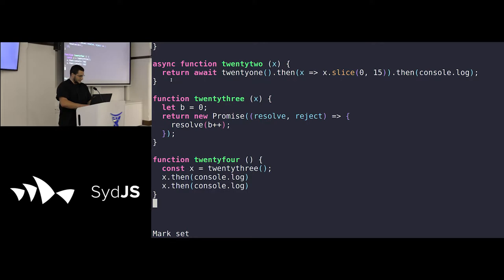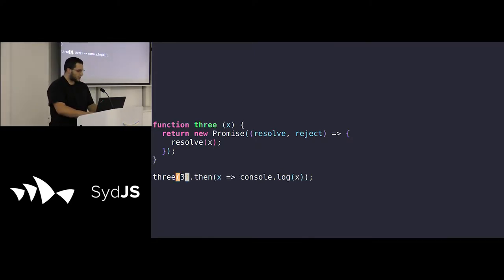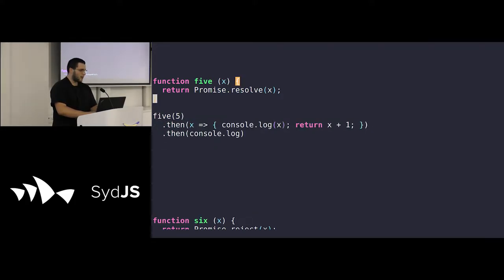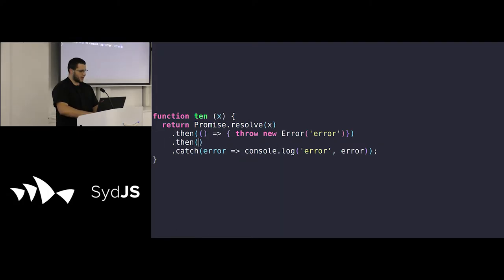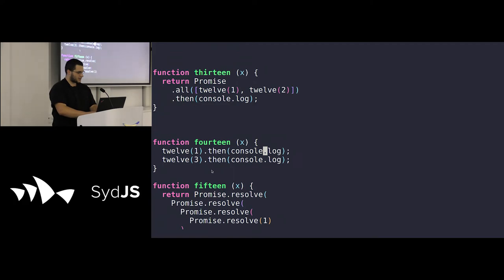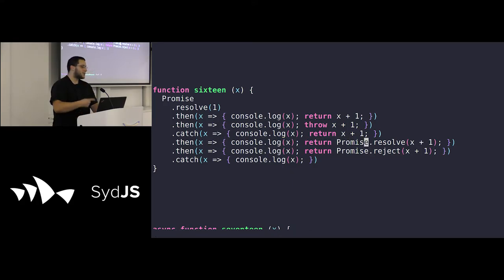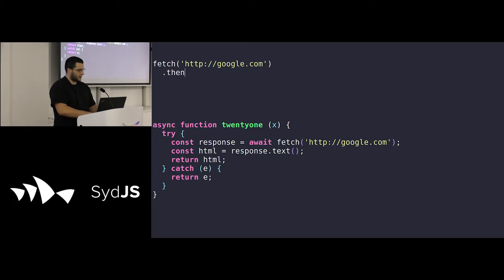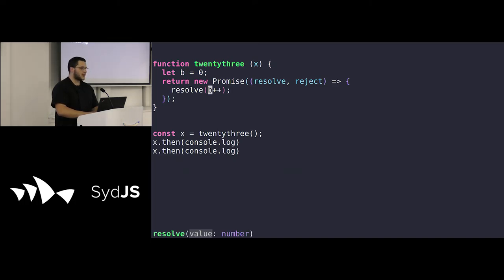Diving into JavaScript Promises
Speaker: Jacob Bass

Referenced talk by Gary Bernhardt
Wat